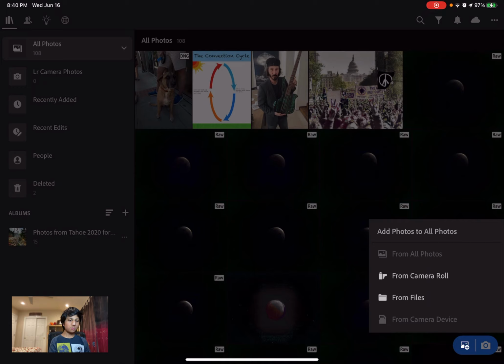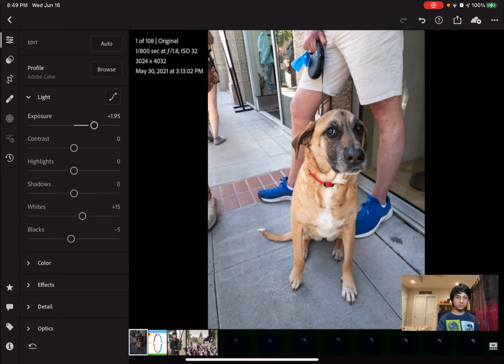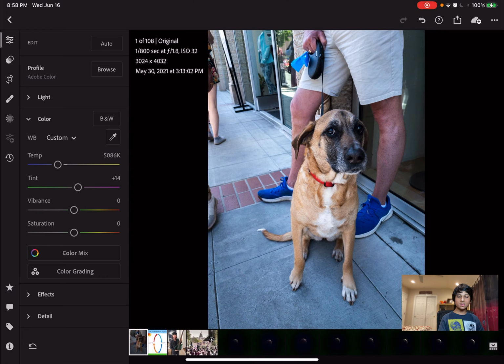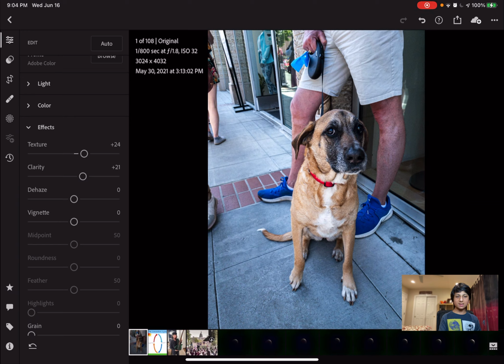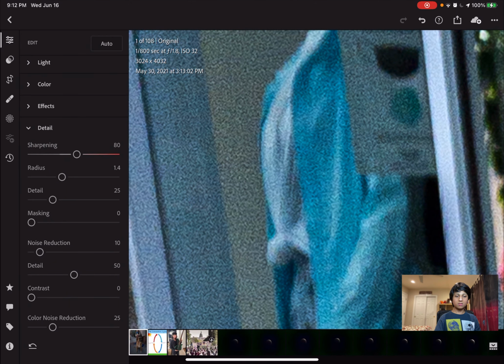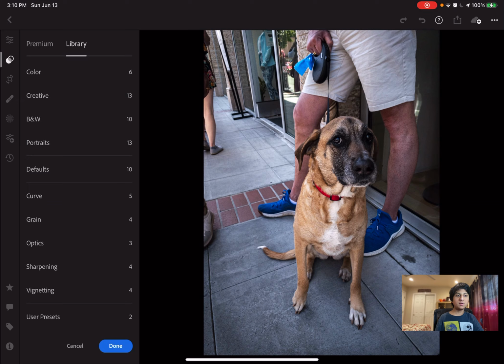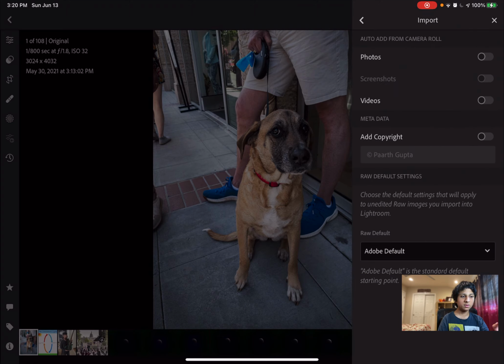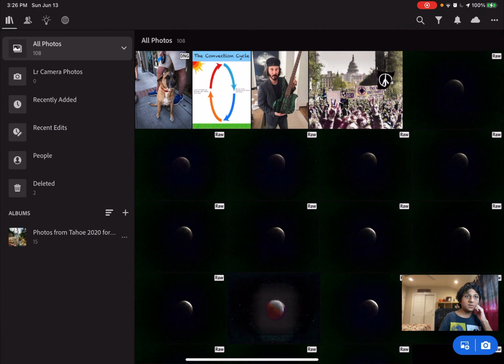Lightroom: Getting Started